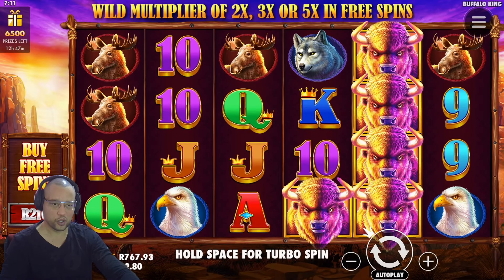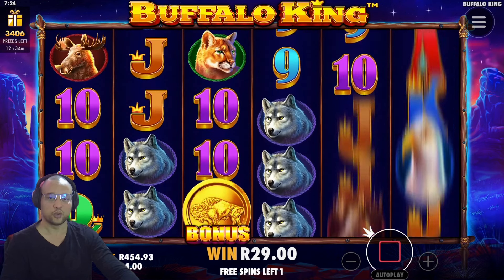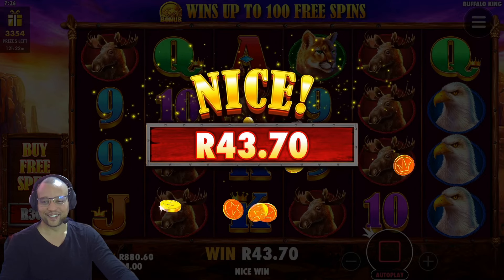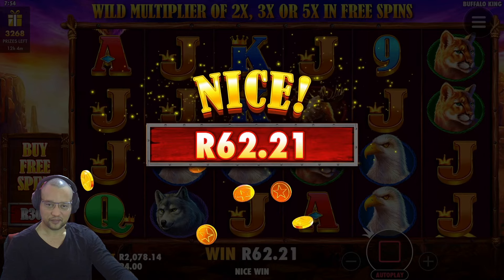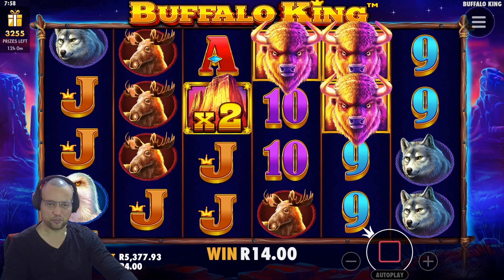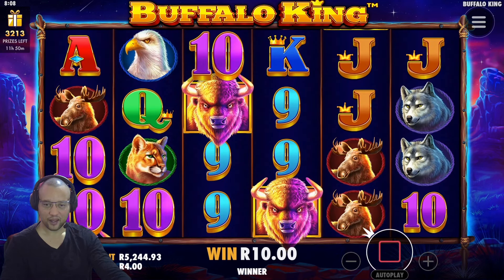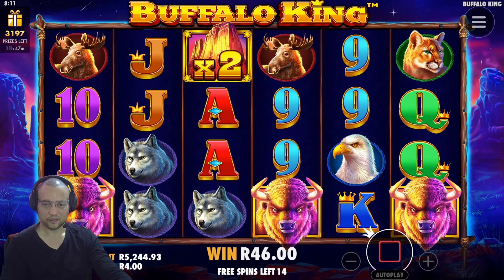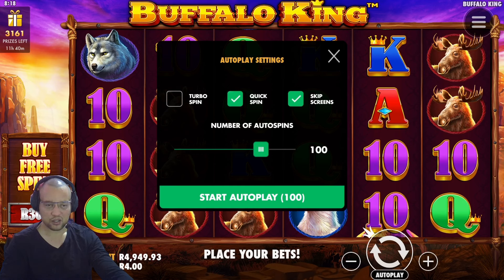1000spinchallenge HIGHLIGHTS! - MASSIVE WIN on Buffalo King - BONUSES AND BIG WINS!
1000spinchallenge HIGHLIGHTS! - MASSIVE WIN on Buffalo King - BONUSES AND BIG WINS!